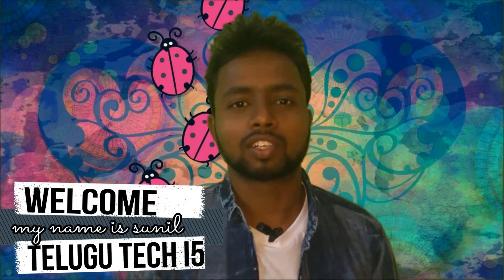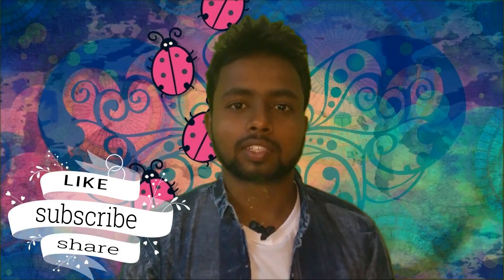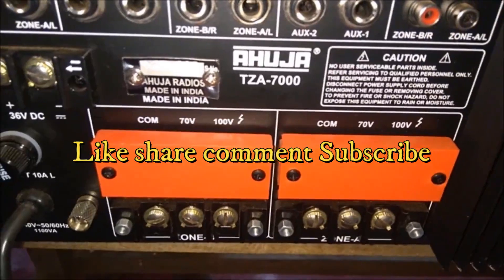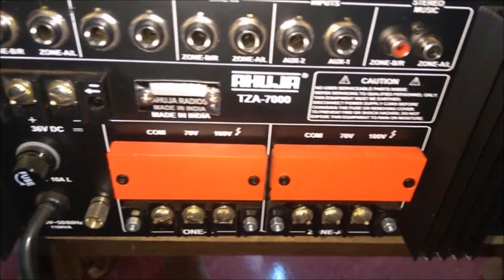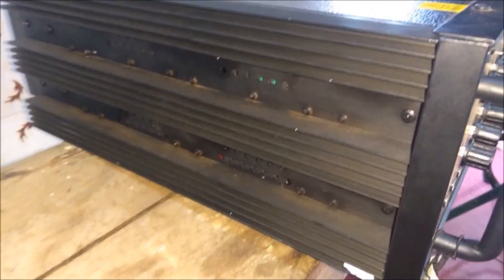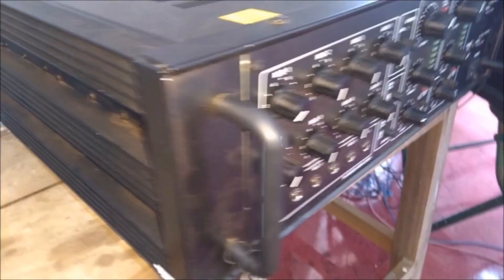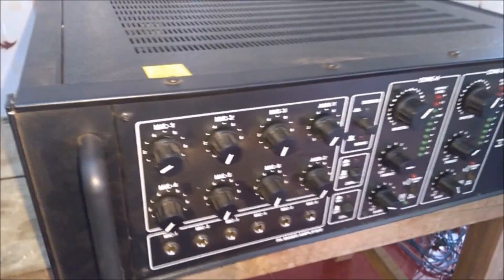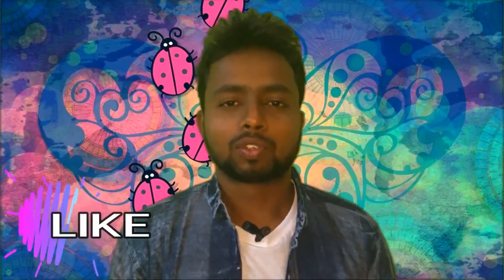Ahuja TZA-7000 AV Power Amplifier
Features Of Ahuja TZA-7000

♦ Ahuja Amplifier TZA-7000
♦ 700 WATTS
♦ Easy to Use
♦ Black Color
♦ AC & 36V DC Operation
♦ Ahuja model TZA-7000 is rugged, reliable, cost-effective 700 watts Two Zone Amplifier. TZA-7000 is ideal for multi-speaker installations where a user needs to separately set power levels for two separate areas such as indoors & outdoors.
♦ 6 Mic & 2 Aux Inputs.
♦ Ahuja Conference system TZA-7000
♦ Stereo’ Music Operation for DJ programmes.
♦ Facilitates connection and operation of two separate groups of speakers simultaneously on ‘Mono’ mode. Ideal for Places of Worship.
♦ Line Input & Output on each zone for connecting to a Mixer and Booster Amplifier respectively. Preamplifier output for recording.
♦ Box Speaker/Driver Unit selector switch for each zone. Bass boost defeated at Driver Unit position for safer operation of driver units. Zone On/Off facility.
♦ Resettable circuit breaker for protection against overload and short circuit.
♦ Instant transfer to DC power (Car Battery) if AC power fails.
♦ Bar Graph Signal Display.

Ahuja TZA-7000 AV Power Amplifier Price in India - Buy Ahuja TZA ...
› ... › Ahuja TZA-7000 AV Power Amplifier (Black)